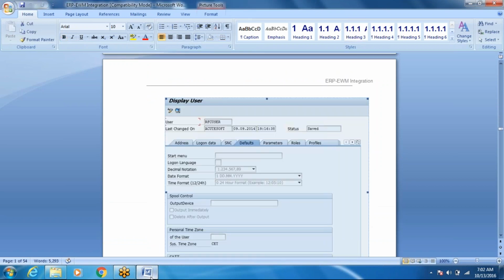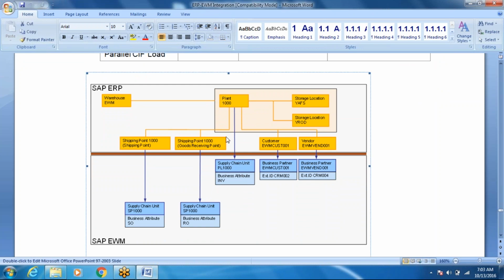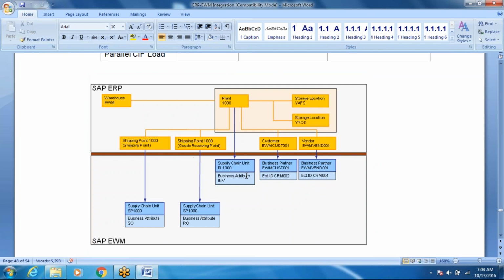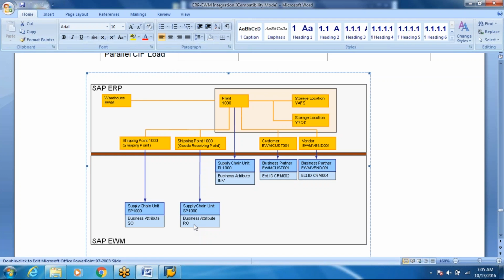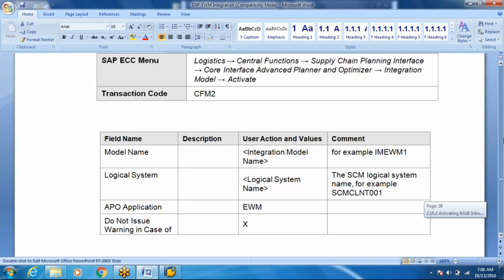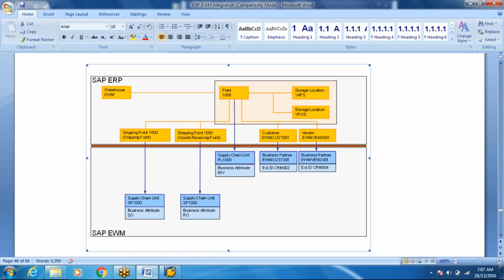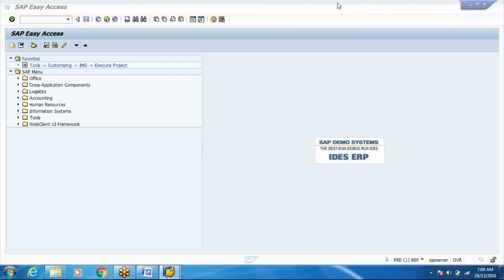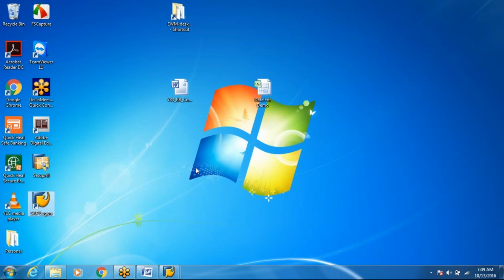EWM Core Interface-Integration Model